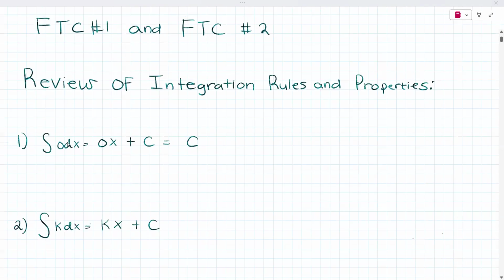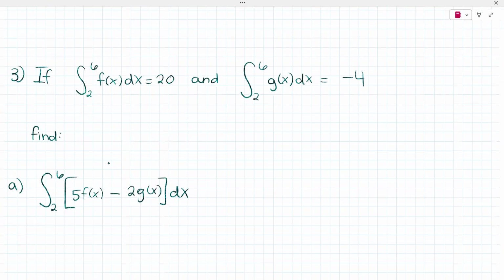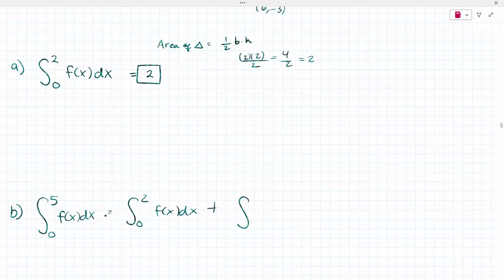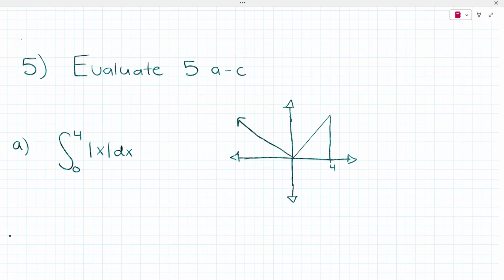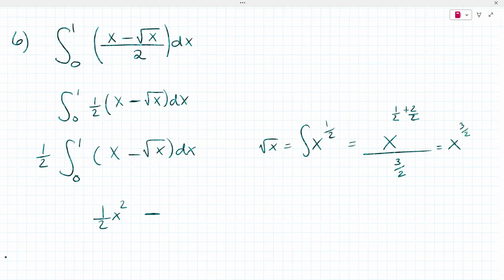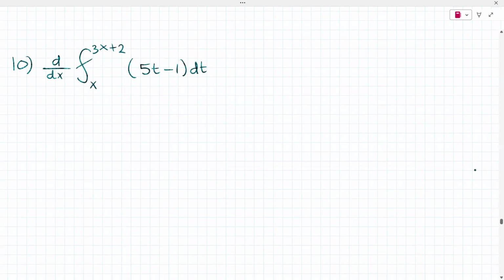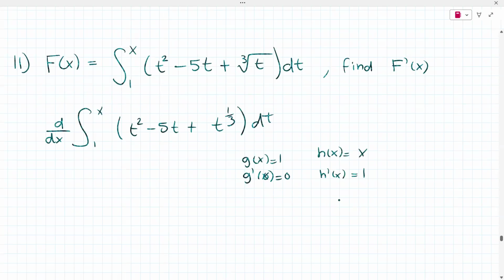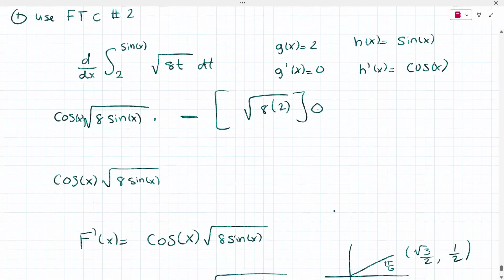Calculus 2- Fundamental Theorem Of Calculus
In this video, I will go over fundamental theorem of calculus part 1 and part 2. I will also review integration rules and properties.